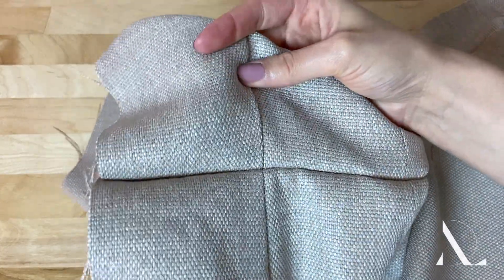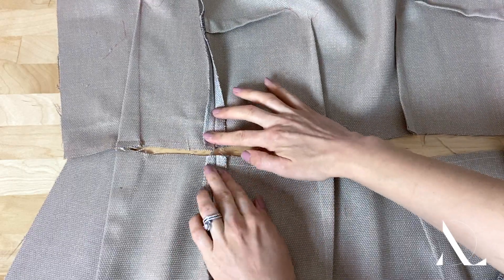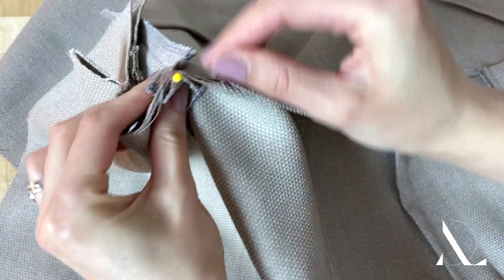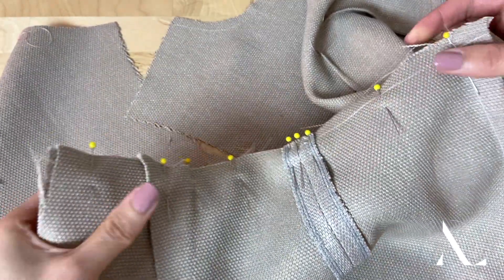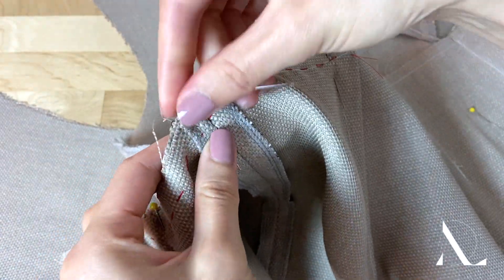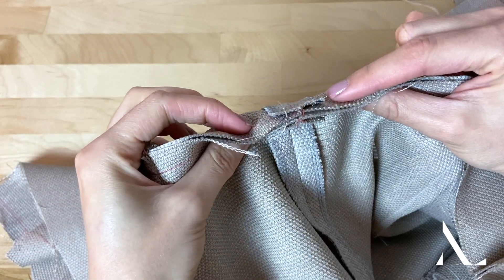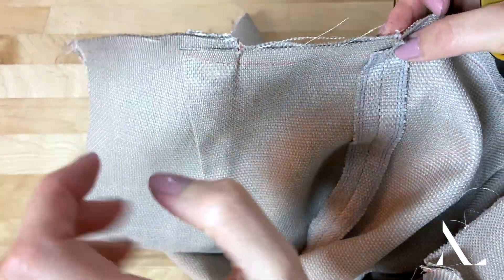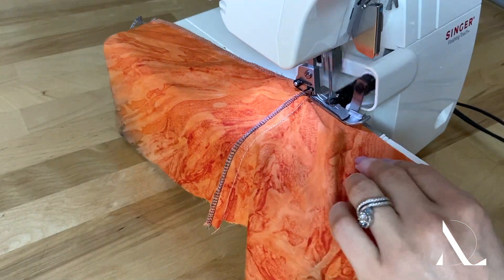Sewing Seams With Crossing Seamlines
Covered in today's tutorial- everything you need to know to construct intersecting seams, and how to correctly trim excess fabric for bulk-removal. Learn how to align, pin and sew seams with crossing seamlines, and a few useful techniques for handling bulk and tension at seam intersecting points.